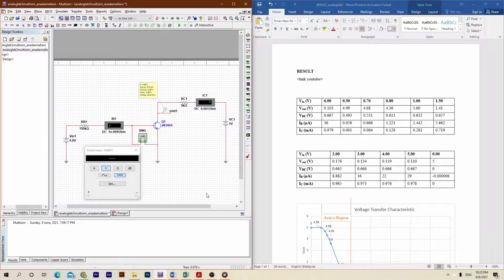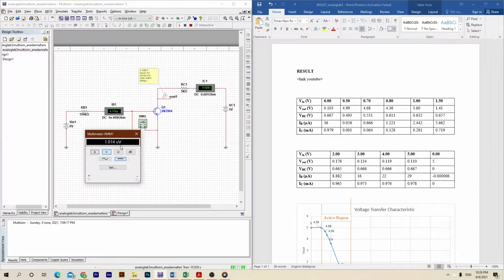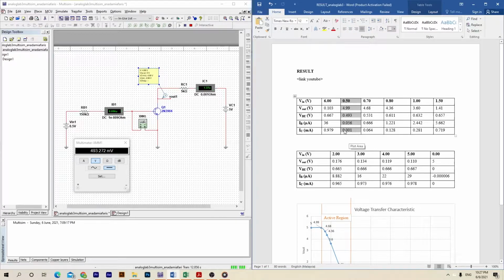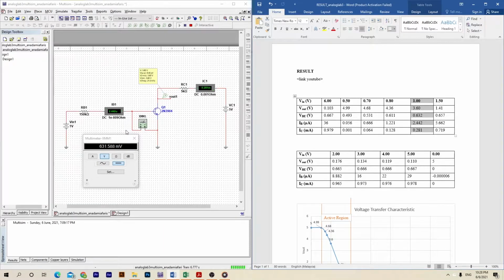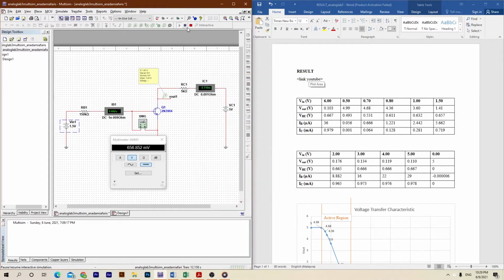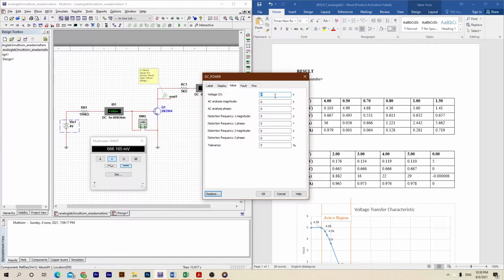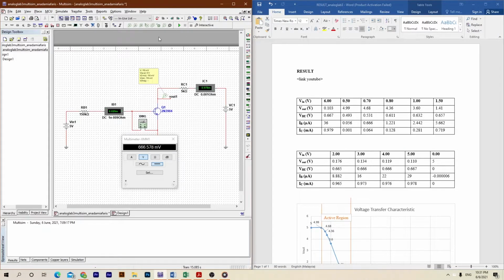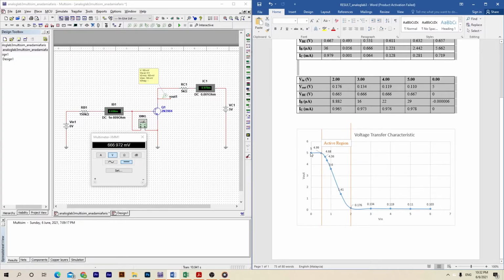Simulation on BJT in Multisim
ANALOG LAB 3
ELECTRONIC ENGINEERING LAB 1

SIMULATION BY:
MOHAMAD FARIS BIN MOHD NAHAR

TEAM MEMBERS:
NURUL HASSANAH BINTI MUHAMAD YUSOF
NUR IRDINA DAMIA BINTI MHD HALIM

of UNIVERSITI TUN HUSSEIN ONN MALAYSIA